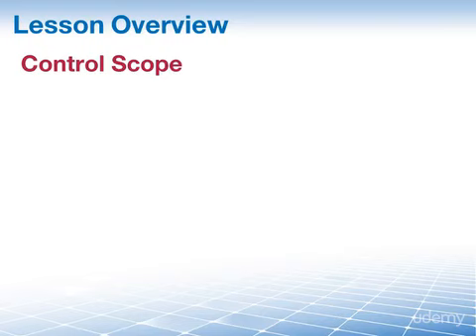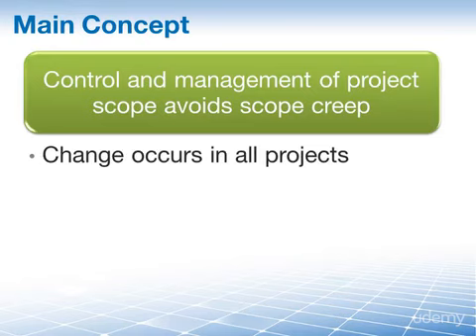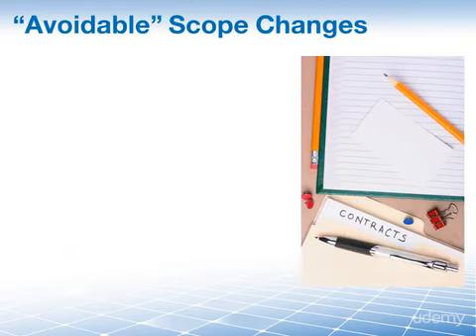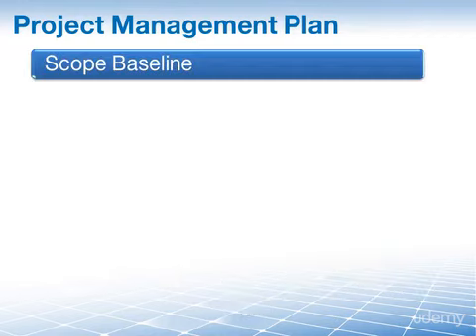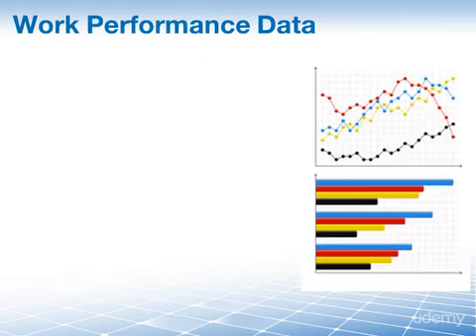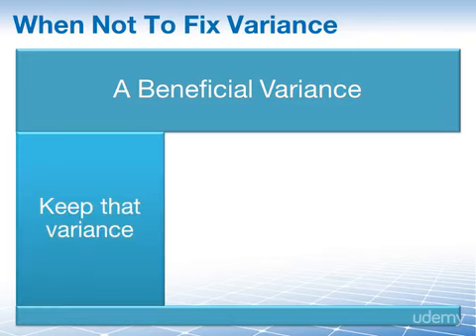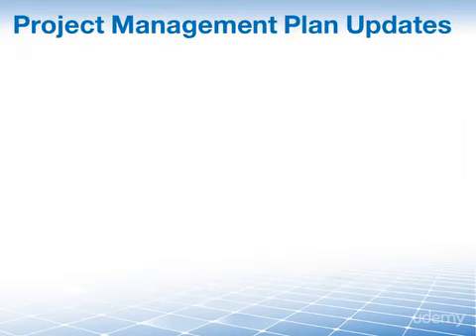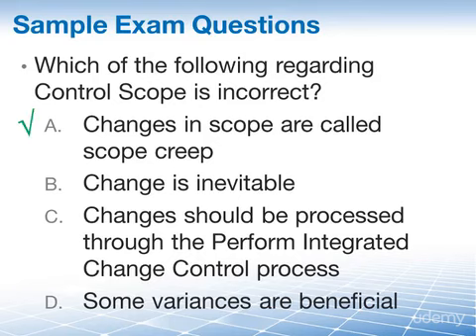050-L05.06 Control Scope - PMP Training Videos- PMBOK Guide - PMP Certification Exam -PMP Simplified